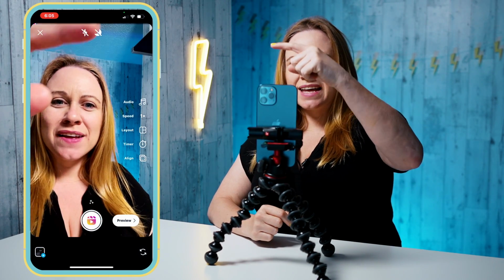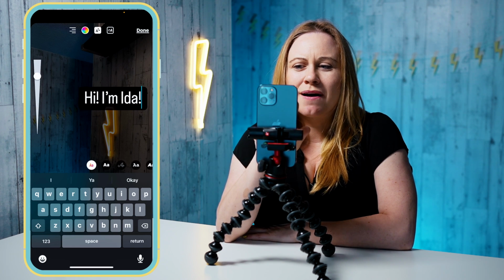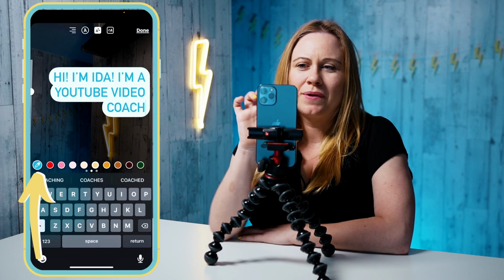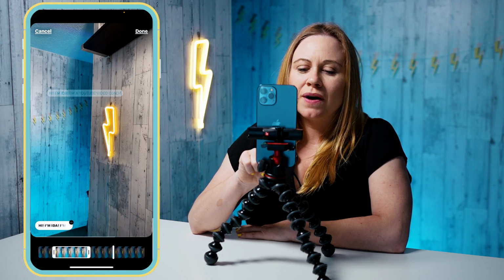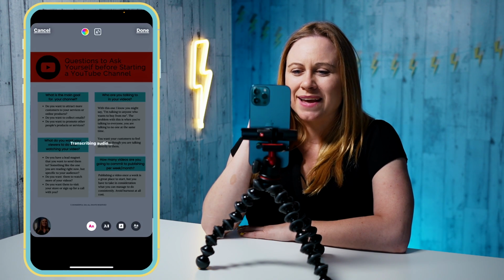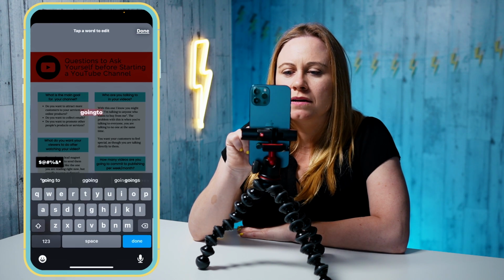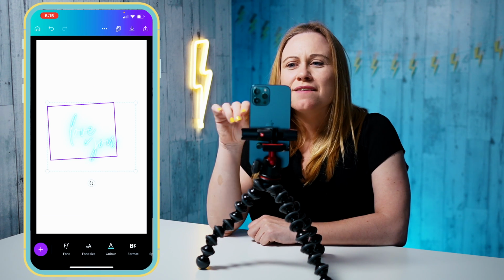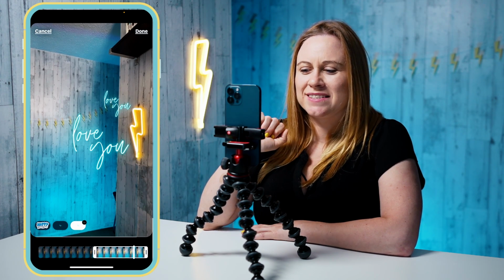How to Make Instagram Reel With Words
If you are getting started with Instagram Reels and want to learn  make reels with words  or how to add and edit text in Instagram Reels than this video is for you. In this video I will show you instagram reels text options, how to add and edit text, how to add captions, and how to add creative text. Make sure you stick around till the end because I'll share some common trouble shooting tricks for when Instagram Reels isn't working properly.

Even if you are not new to Instagram Reels you might enjoy some of the text tips that I've included in this video.

0:00 Intro
0:26 How to Add / Edit Text in Instagram Reels
5:07 How to Add Text-to-Speech in Instagram Reels
5:41 How to Add Captions to Instagram Reels
8:04 How to Make Instagram Reel with Words
8:55 How to Add Custom Text to Instagram Reels
11:13 Instagram Text Trouble Shooting
11:53 End